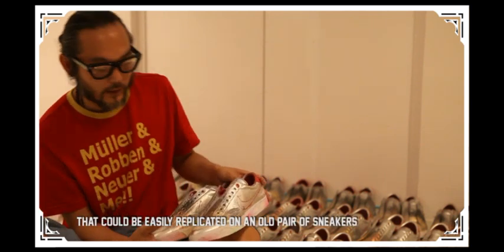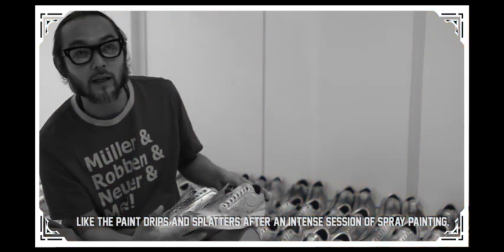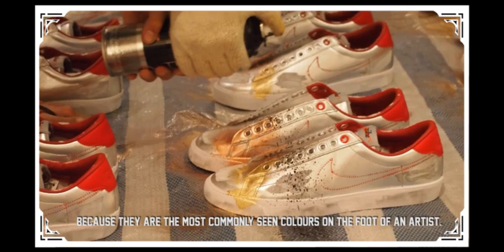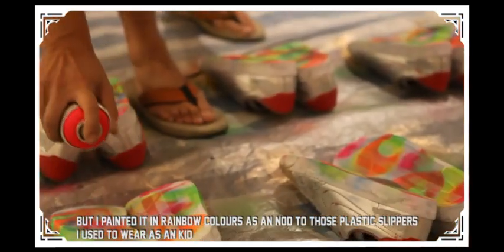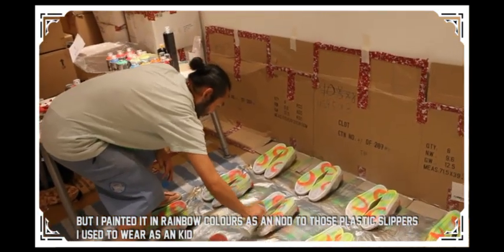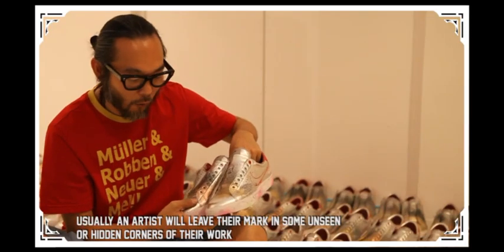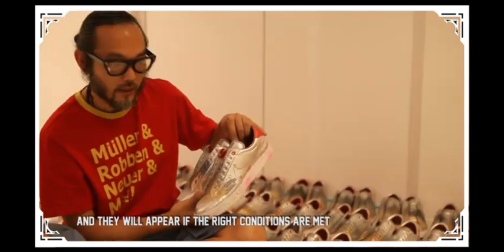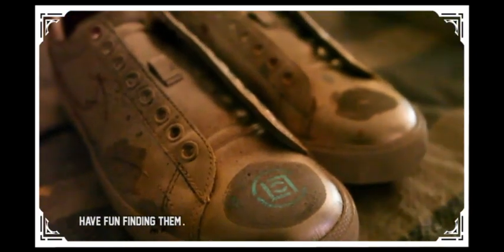CLOT x Nike Tennis Classic AC TZ Museum - Stargazin' by MC YAN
In February 2012, CLOT and Nike released the Nike x CLOT Tennis Classic AC TZ Museum Edition admist much lauded fanfare by sneaker collector worldwide. Utilizing the retro design of the Tennis Classic model with a futuristic silver palette, the model became a hit with customizers with Edison Chen demonstrating first-hand the endless possibilities it possesses. To take this trend further, CLOT has invited Hong Kong's famous emcee, graffiti artist and designer MCYAN to design the Nike x CLOT Tennis Classic AC TZ Museum Edition - Stargazin' by MC YAN which will see a limited release at Juice HK at $1,999 per pair from 25 May 2012.

Graffiti For The Masses
Back in 2006, MCYAN has already displayed his creativity in the Nike x CLOT 'Kiss of Death' Air Max 1, propelling it into an art piece as well as one of the most sought after sneakers ever. For this project, MCYAN returns to the very basics of graffiti and street art - using stencils, spray-paint and splatter the shoe demonstrates that graffiti is not just about the painting on the wall, it could be wearable too.

Galaxy On Your Feet
Using the shoe's futuristic silver color palette as the canvas, MCYAN add layers of gold and black splatter paint to create a swirling cloud of galaxy and the black hole, just like a galaxy on your feet.

Rainbow Graffiti
The shoe's most dynamic feature is the rainbow camouflage outsoles. Spray-painted to mimic a curtain of rainbow, the inspiration derives from the plastic thongs which MCYAN used to wear when he was just a kid. Painting it requires a lot of skills, experience and technique, as MCYAN explains "it's hard to paint a camouflage, especially when it is rainbow colored where each layer must be painted with the most accurate attention to detail to create the best effect".

The Hidden Signs
Every painter will leave their personalized mark somewhere on their work, and MCYAN is no different. He has left behind a series of hidden mark on the shoe for the fans to discover which will only appear when the right conditions are met.

Behind The Scenes and Personal Interview
To let everyone have a better understanding of MCYAN, the inspiration behind the shoe and the production process, CLOT has conducted a detailed interview with MCYAN which will go live on the CLOT

Shop list
JUICE HK :  9-11 Cleveland Street, Fashion Walk, Causeway Bay, Hong Kong